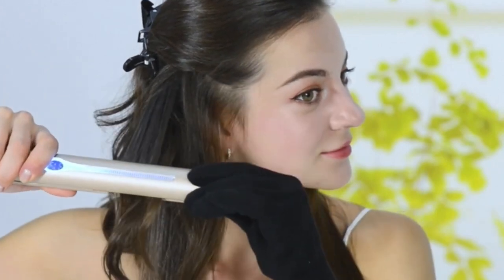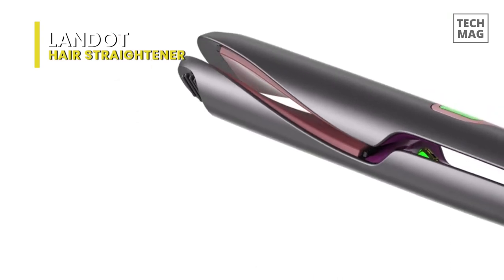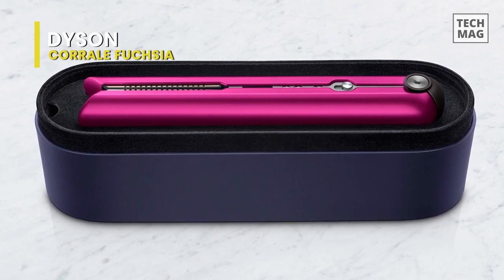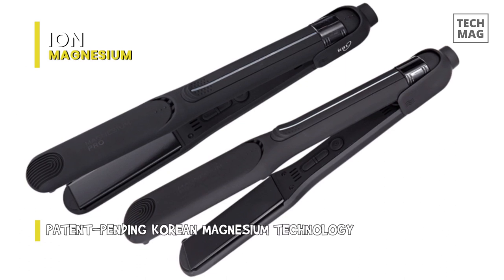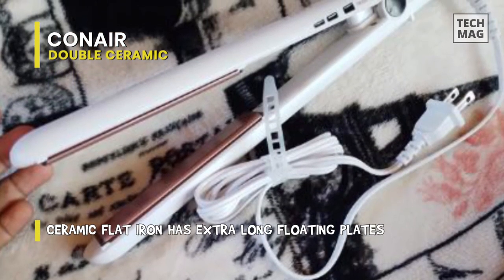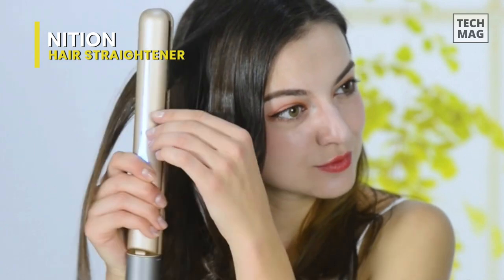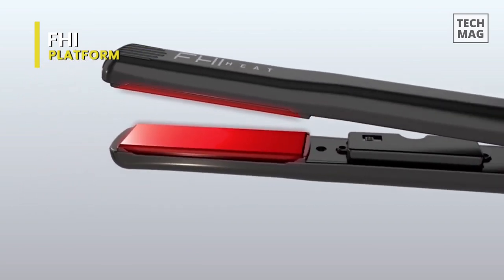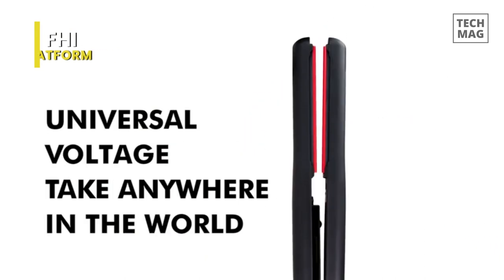Flat Irons: Top Picks 2023!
Check Out The Best Flat Irons Here!
► LANDOT Hair Straightener
► Dyson Corrale Fuchsia
► Ion Magnesium
► Conair Double Ceramic
► NITION Hair Straightener
► FHI Platform

VIDEO GUIDE
00:00 BestFlat Irons
00:13 LANDOT Hair Straightener
00:52 Dyson Corrale Fuchsia
01:34 Ion Magnesium
02:19 Conair Double Ceramic
03:03 NITION Hair Straightener
03:45 FHI Platform

Sitting at the top of this list is the LANDOT hair straighteners because it delivers great results in just a single glide no matter the hair types, and you can get through your whole head pretty easily and quickly. Made up of anti-static ceramics plate, it gives the hair four times the average protections against the heat damages and frizz, in turn leaving you with a silky finish that eliminates the need to complete your looks with a styling products. In addition, the temperature is easy to control and straightens hair quickly and efficiently. According to users, the shape adds to its ease of use and, as a matter of fact, smoothed out her 3B strands "the straightest it could."

True to the Dyson names, this flat iron feature some of the coolest technologies we've ever seen in a hair straighteners. It boasts a unique flexing plates that can conform to the shape of your hair to straighten it in less time and with less damage. The flat irons offers 30 minutes of cord-free use, three preset heat seeings 330, 365, and 410 degrees Fahrenheit, and automatically shuts off after 30 minutes, according to Dyson. The downside is that the tools is pretty heavy. The iron heats up to its maximum temperatures of 410 in just under a minute and turns off itself automatically after five minutes of not being used as well,which is especially great because it preserves battery life.

This flat iron from ions is about to become your best product for you hair. It heats really fast that is up to 450 degrees altogether, and also maintains a stable temperatures, and leaves the hair looking and feeling shiny and smooth with ease. Due to a combinations of magnesiums and ceramic tourmalines, the iron recovers the heat quickly after every pass through the hair, resulting in less damages and requiring less time. The one downsides is that the temperature adjustment systems isn’t very straightforward, which can make it difficult for usage. Rather than having an LCD screens, you have to adjust the dials to your desired temperatures and wait until the temperature indicators stops flashing to know it’s at the right heat level.

The Conair Double Ceramic is an budget-friendly options, the Conair Double Ceramic Digital Flat Irons comes with great deal of perks as well; that is it recommends the best temperature setting based on your hair textures that itself pervents any unnessassry damages from heat. The five presets that are set at 265, 300, 340, 375, and 410 degrees allows you to find the optimal heats for your hair that you may need. That said, you can still go outside the settings and customize a temperatures that works for you. You can even lock said temperatures in to avoid any accidental heat changes as well. The finished results deliver a natural shines instead of looking flat too.